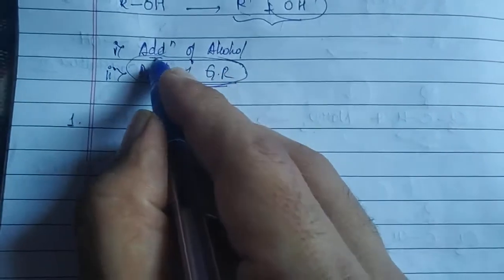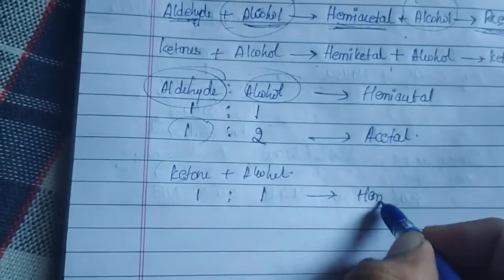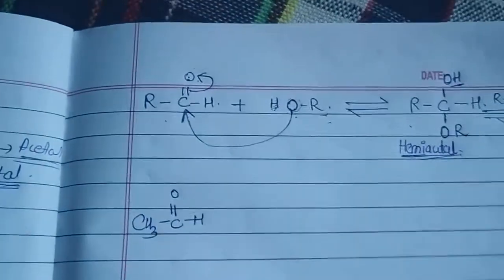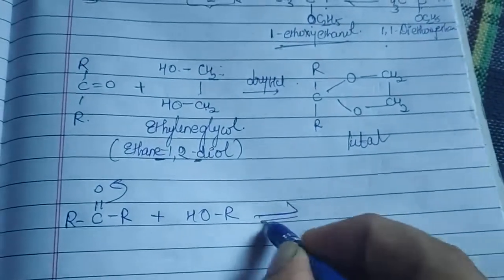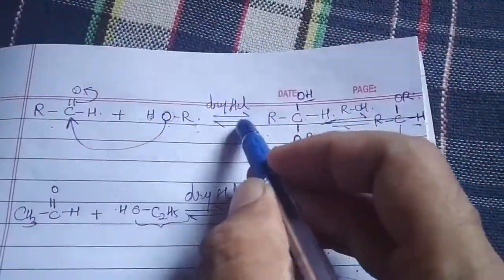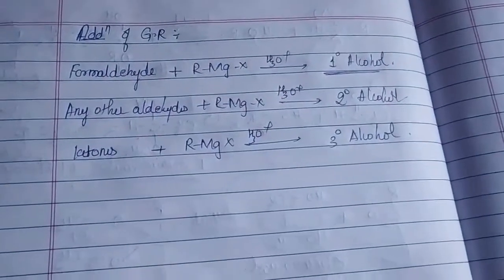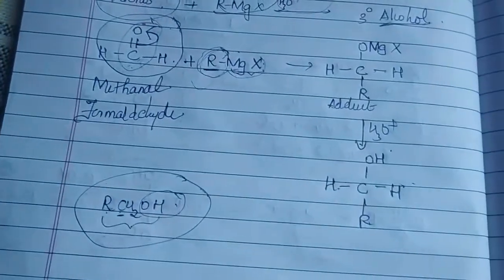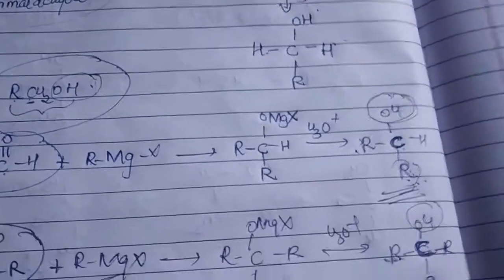Aldehydes, Ketones and Carboxylic acids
Nucleophillic addition reactions ( Reaction with alcohol and grignard reagents)